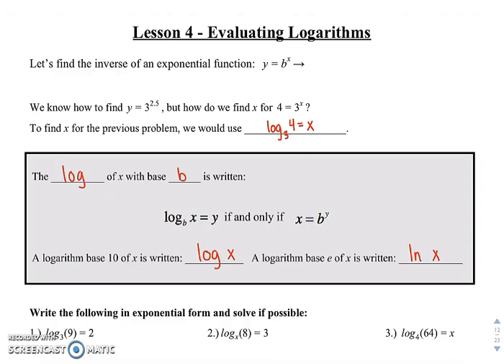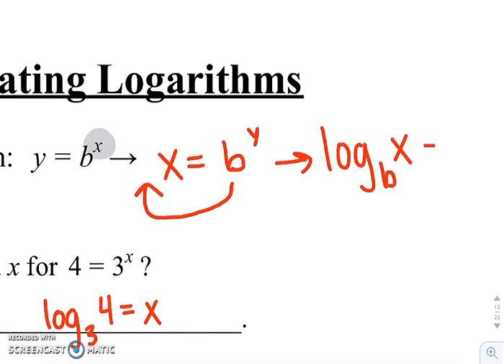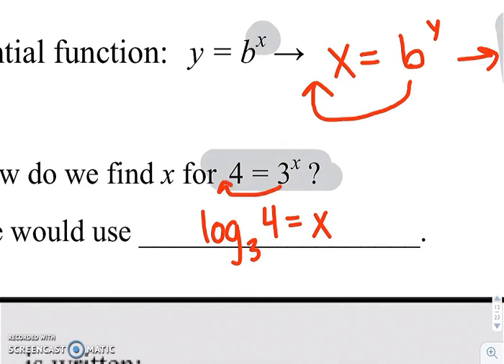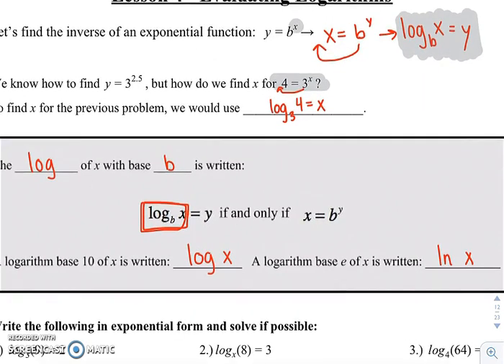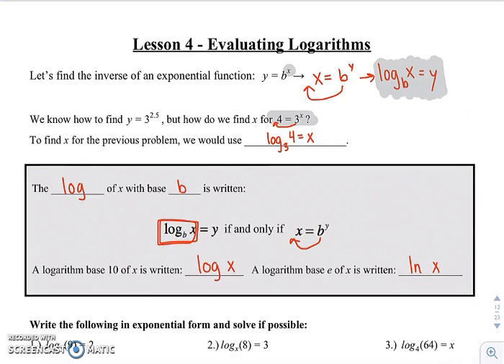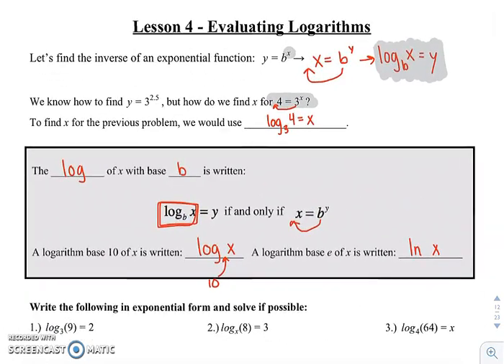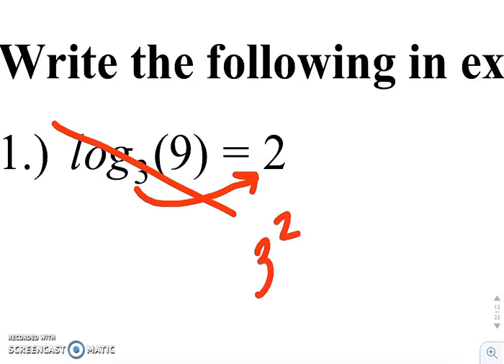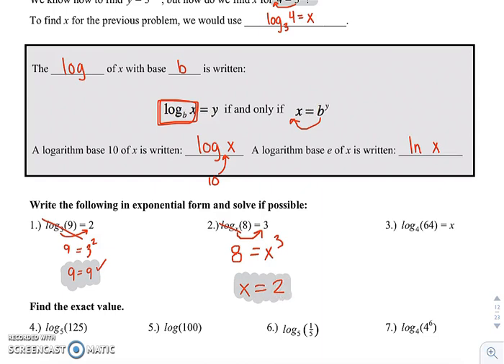Intro to Logarithms